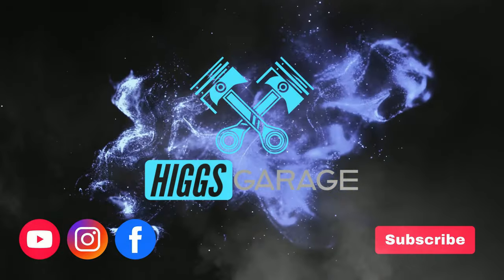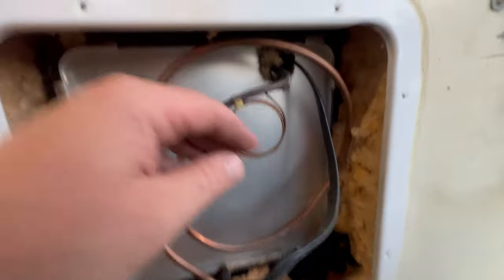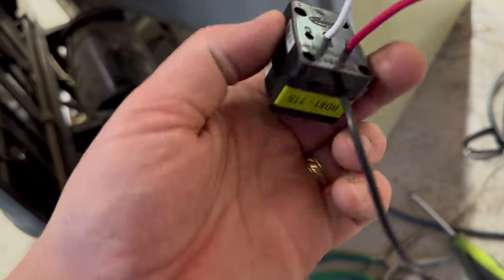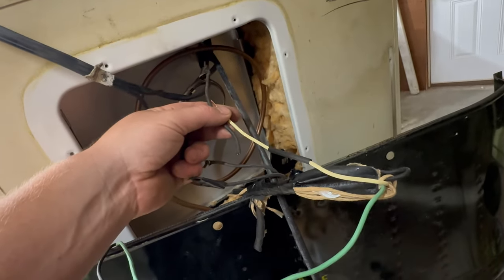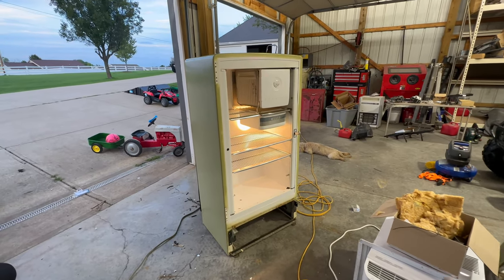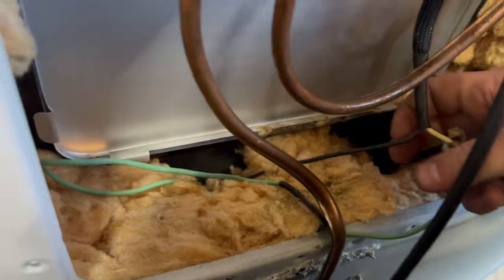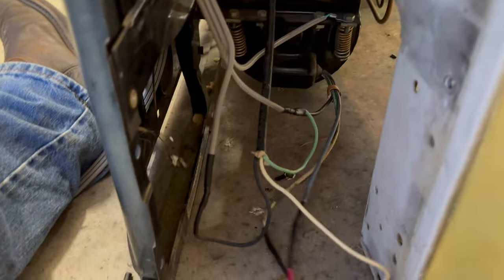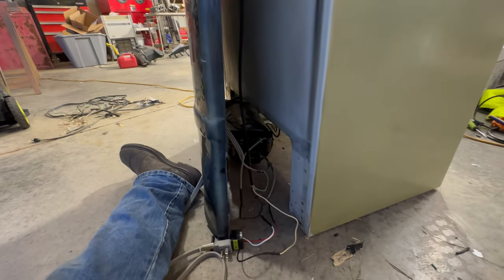Vintage Refrigerator Restoration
In this episode we completely rewire a 1946 GE Refrigerator along with installing new thermostat, relay, and door button. I have big plans to paint this thing to match our tractors we are restoring from the 50s! At the end of the video I have put a hand drawn wiring diagram that matches what I did to this refrigerator. Below are all the parts I used.

Merch- Higgsgarage.com

Door Buttons

Power Cord